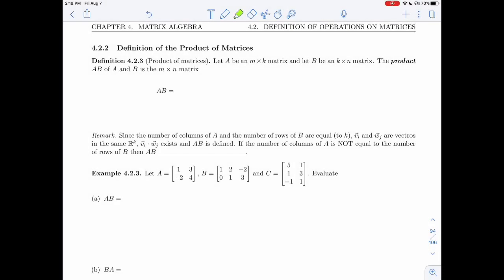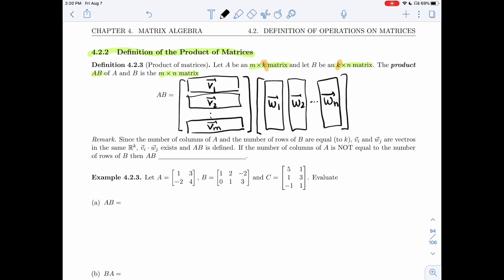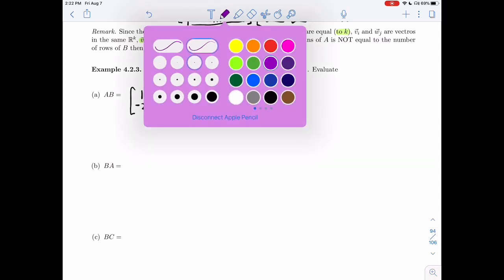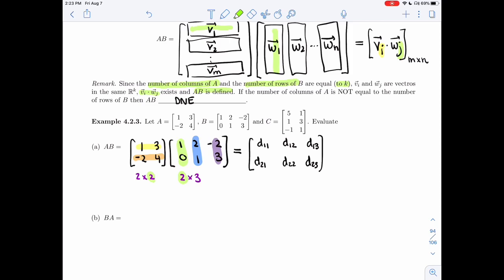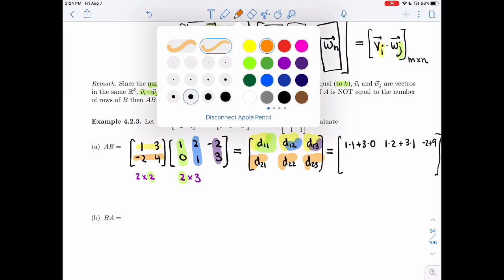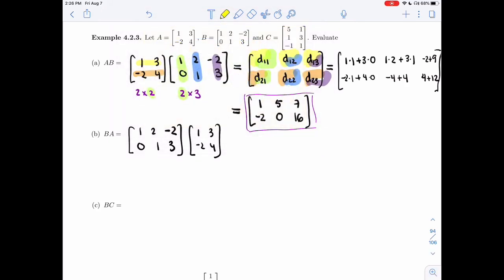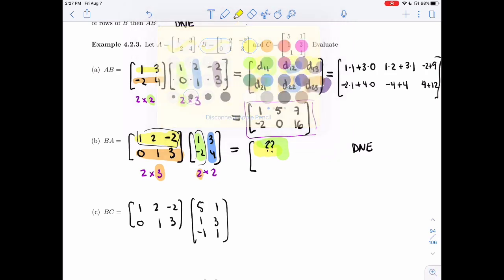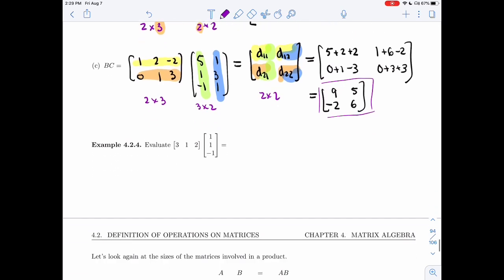Linear Algebra 4.2.2 - Definition of the Product of Matrices (Video 1 of 2)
It covers the following items :
4.2.2 Definition of the Product of Matrices
Definition 4.2.3
Example 4.2.3
Example 4.2.4